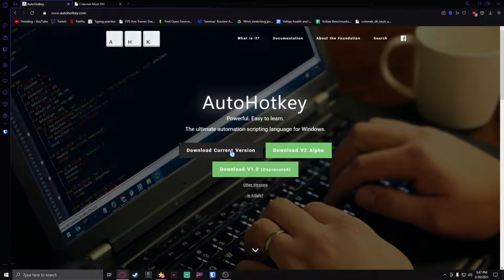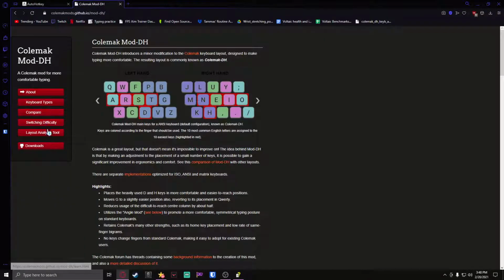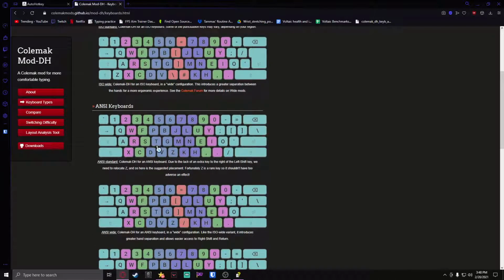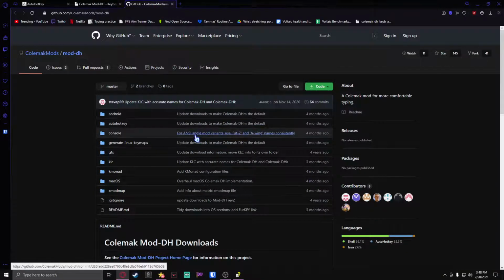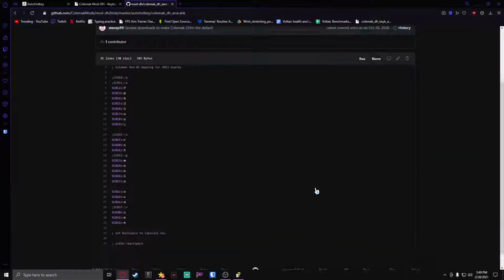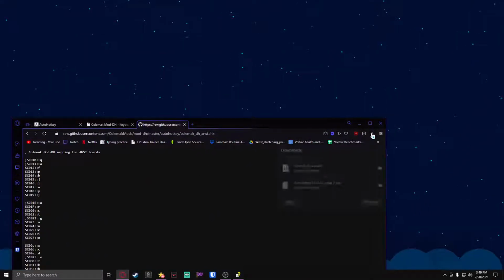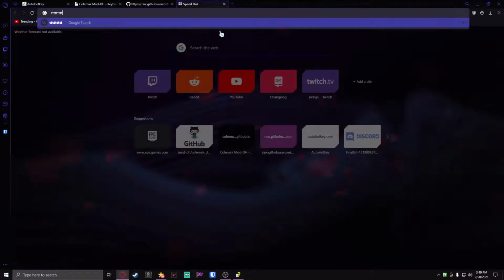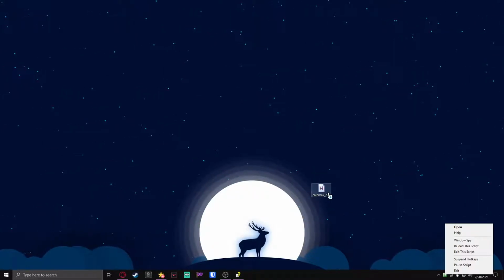How to download and use Colemak Mod-DH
Simple guide, if you have any questions just leave it in the comments, I didn't make the layout just making video.